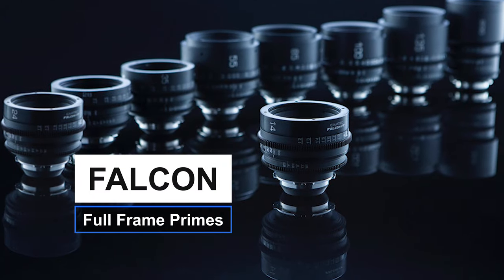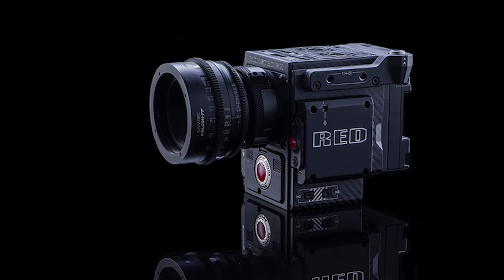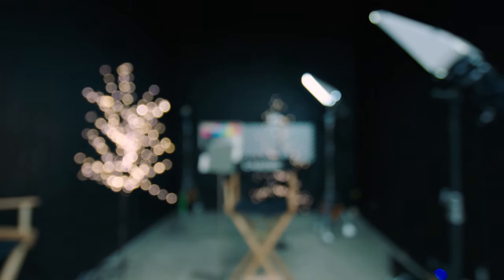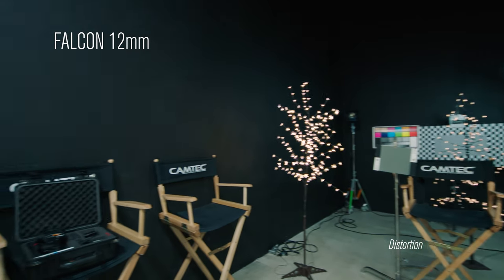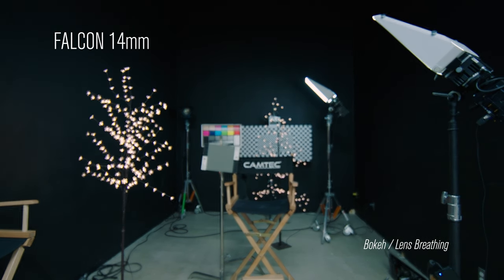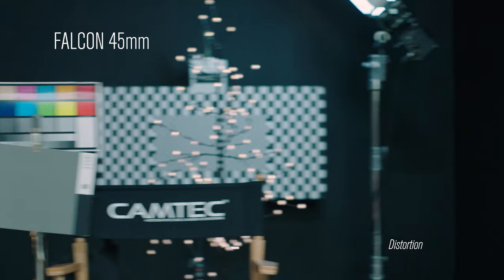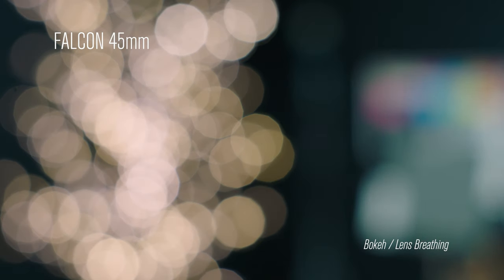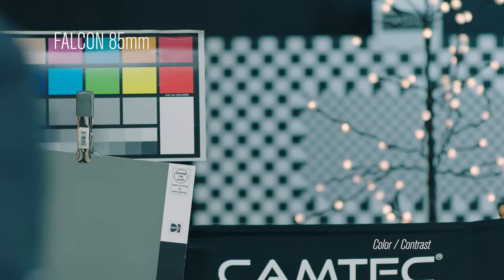Camtec Falcon Full Frame Cine Lens Test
We test the Camtec Falcon Full Frame Cine Lenses.
The test consists of Contrast/color, Distortion, Bokeh/Lens Breathing and Lens flare.
The focal lengths we tested are: 12mm, 14mm, 24mm, 45mm, 55mm, 85mm.
The test was shot on a Arri Alexa Mini. Log-C to Rec.709.

Video Content:
0:00 - Intro
0:08 - Specs
1:27 - 12mm
1:50 - 14mm
2:13 - 24mm
2:35 - 45mm
2:59 - 55mm
3:25 - 85mm